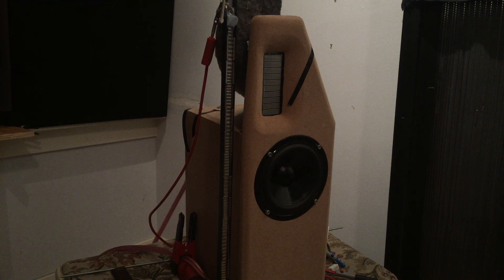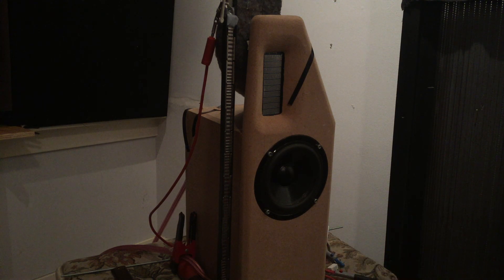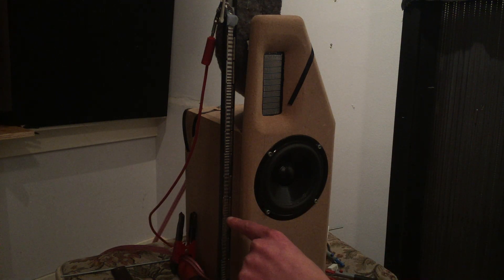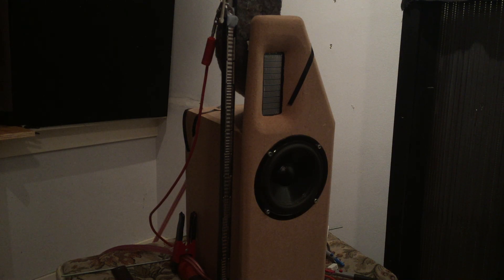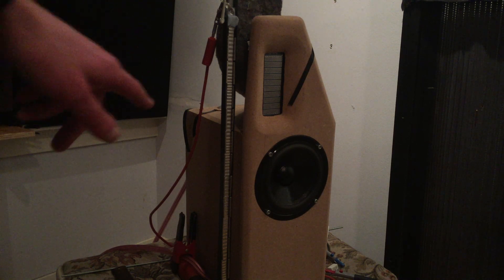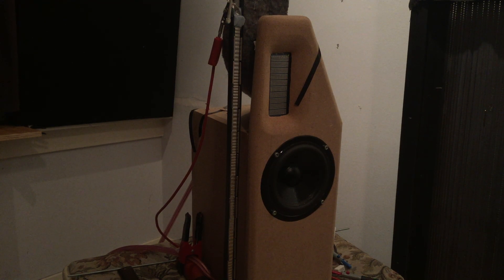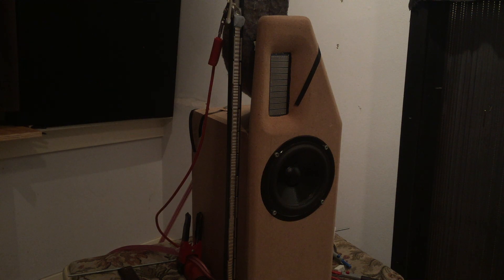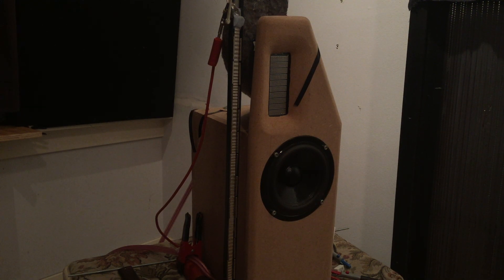Super fast( build) ribbon tweeter - hardware store stuff (MUSIC)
Well a super fast ribbon i build from hardware store parts some magnets and a foil.

and some music !